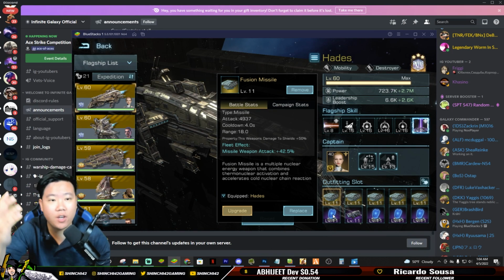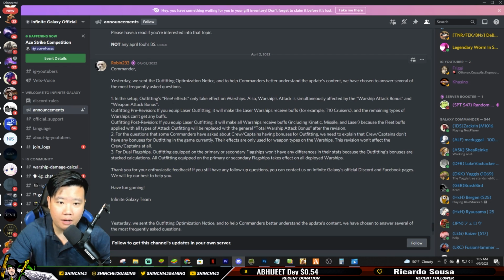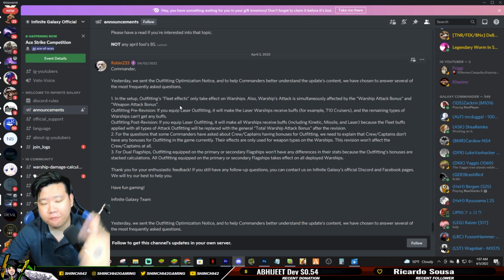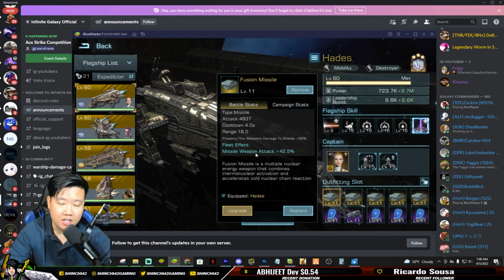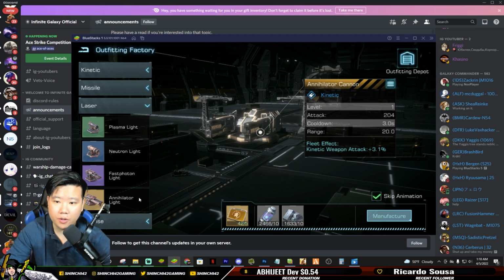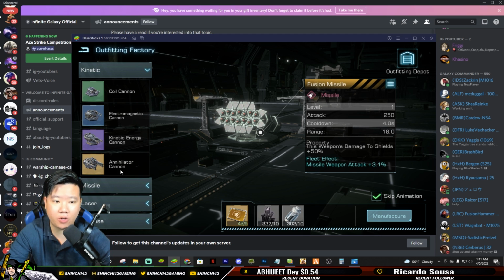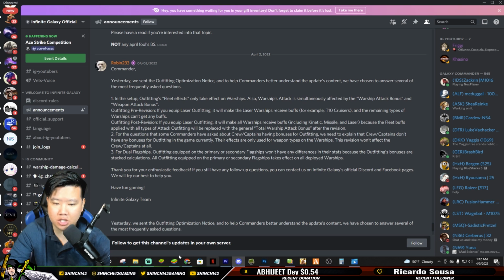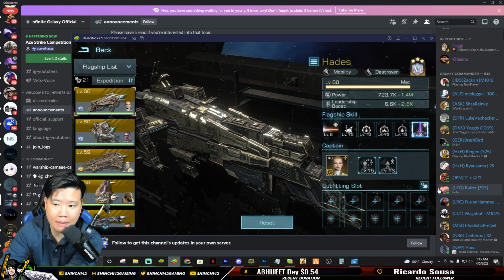Outfitting Optimization Update | Infinite Galaxy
Today in this video I will try to do my best to explain what I understand from the update that is being released by the camel developers.

This supports the Channel